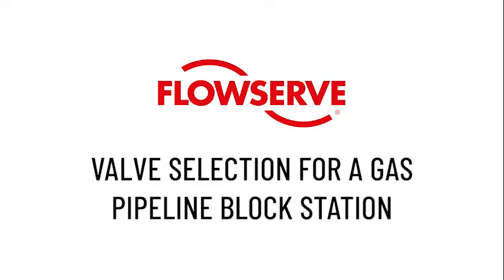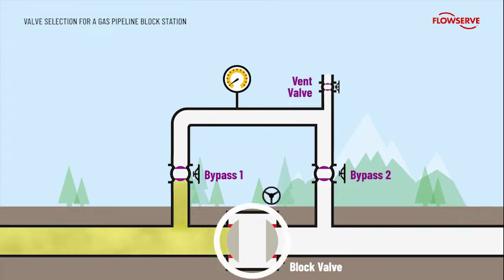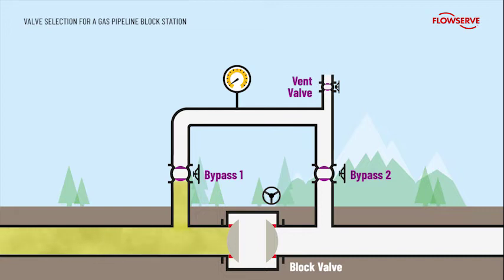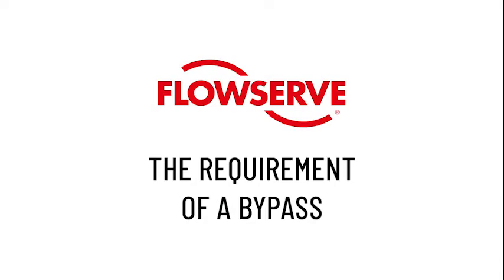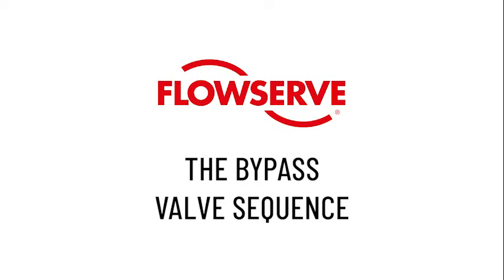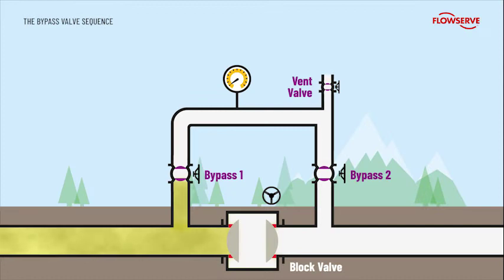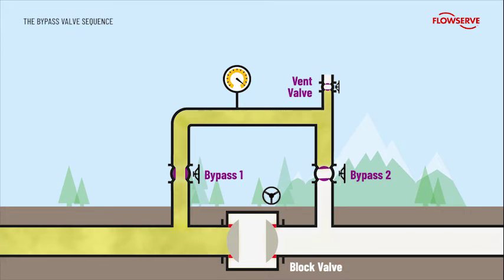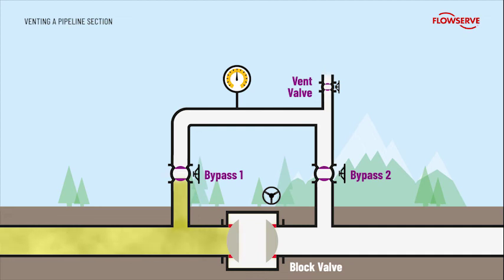Valve Selection for a Gas Pipeline Block Station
When a gas pipeline is installed, it is divided up using block valve stations. This enables various sections to be isolated for inspection and maintenance. The block valve is typically a full bore, soft seated ball valve to allow for scraping. However, this valve cannot be opened against full differential pressure without damage to the valve seats. Therefore a bypass is installed around the block valve and used to balance the pipeline pressure prior to opening. Plug valves should be used in the bypass as they are capable of opening and throttling against full differential pressure without damage.